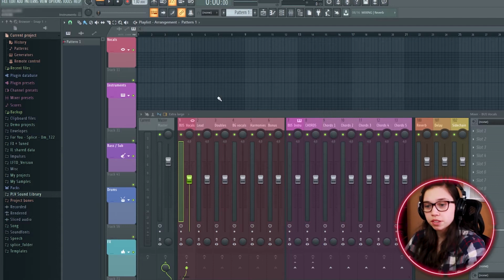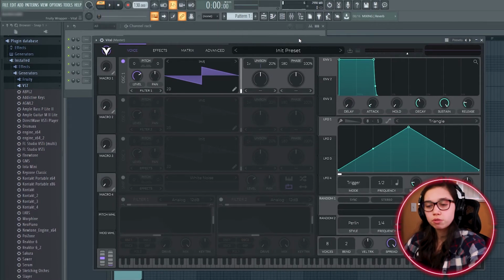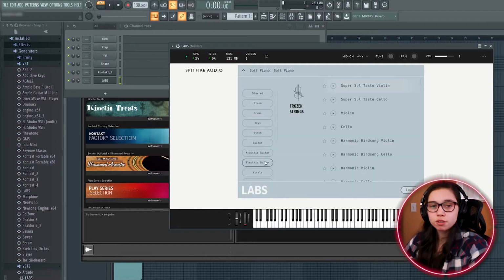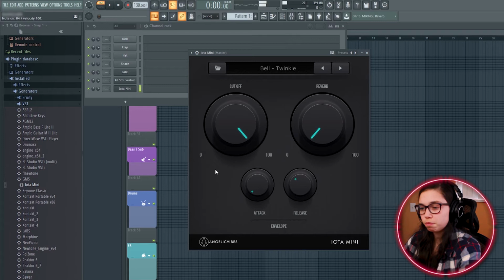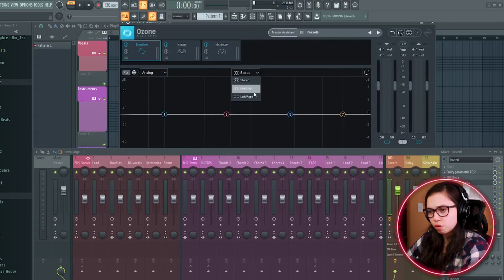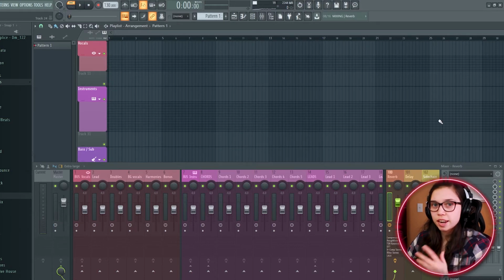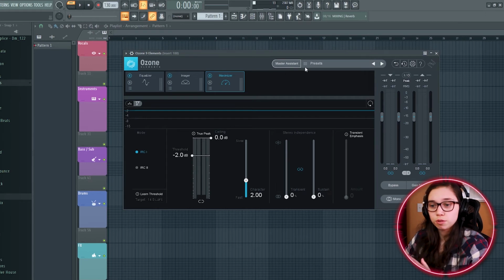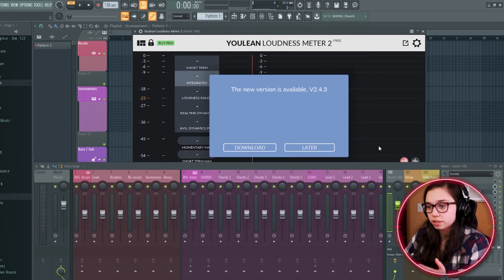What's In My DAW ? | Lots of FREE options inside !!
🎵 Hey guys, today I show you everything that I have in my DAW. I talk about the vst's, plugins, samples and presets that I own along the templates and sound library that I created to help you as a music producer ! Being a beginner, I didn't spend thousands of dollars so there is a lot of FREE options in this video for you. I hope that you will maybe discover new plugins or instruments that might help you for your next song !

Hope you enjoy the video and learn something !
PLV

---▶ 💥 DISCOUNTS ◀---

---▶ 🎹 MY MUSIC & YOUTUBE EQUIPMENT 🎥 ◀---

Keyboard/Digital Piano
MIDI Controller
FL Studio
Audio Interface
Computer : MSI GP73 Leopard 8RE

---▶ MUSIC CREDITS ◀---

---▶ OVERVIEW ◀---

Chapters:
0:00​​ Intro
0:30 Template
2:05 VST's
6:25 Plugins
11:43 Samples & Presets
13:55 Sound Library
14:23 Outro